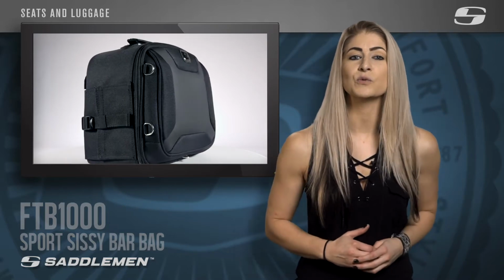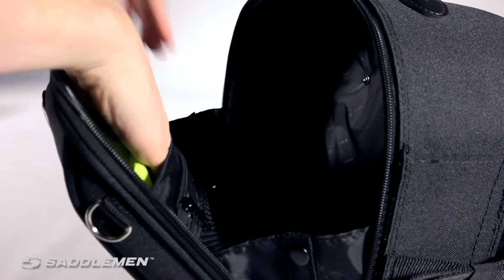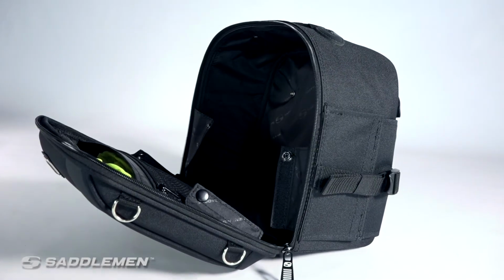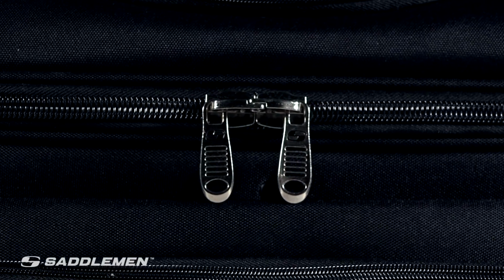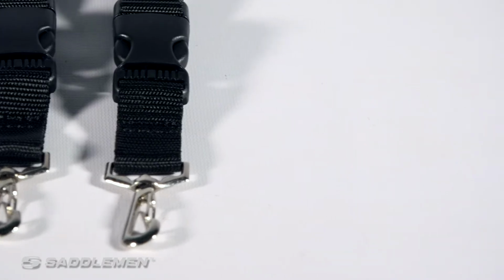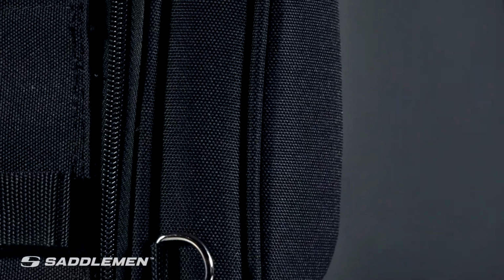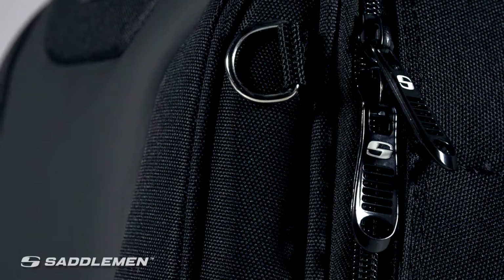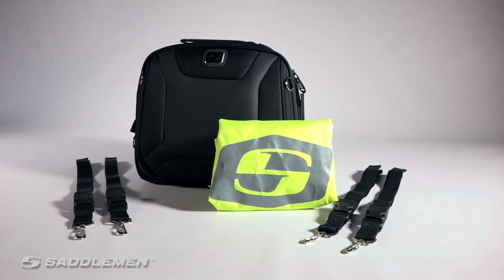FTB1000 Sport Sissy Bar Bag // Product Overview // Saddlemen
A sharp collection of motorcycle luggage from Saddlemen; the FTB Line features a bold, yet sporty look with an array of vital features bundled with superb Construction and class-leading value.

Saddlemen Content Index
To see more Saddlemen Bags, Liners and Organizers follow the link to our Bag Overviews section

To see more Saddlemen Seats follow the link to our Seat Overviews section

Thanks to Saddlemen’s universal mounting system the FTB1000 Sport Sissy Bar Bag is easily installed on just about any back seat of any motorcycle. Saddlemen’s wide variety of rack and trunk mounted bags are easy to mount and highly regarded as the motorcycle luggage that sets the bar when it comes to quality and functionality. If you’re in need of a new rack or trunk mounted bag, then the Saddlemen FTB1000 Sport Sissy Bar Bag is for you.

Included is a High Viz rain cover that can be quickly deployed to protect your belongings and improve your visibility on the road. The rain cover goes over your bag and cinches closed with an adjustable drawstring. And when the weather brightens up again, it can be easily hidden away. The main cargo compartment flap opens fully with solid tethered sides for easy loading. Once inside the bag you’ll notice the internal mesh storage compartments that secures cargo while keeping it visible. Integrated, side mount beverage holders on the FTB1000 bag adjust to the bottle’s size and then fold down smooth when not in use.

All the exterior zippers are equipped with Saddlemen’s unique self healing zipper system which includes chrome sliders attached to large pull tabs making it easy for quick loading and unloading of your gear.  You will also notice the holes located in the end of each pull tab allowing them to be used in conjunction with a travel lock for added security.

Multiple mounting rings around the bag overcome unique mounting challenges. The adjustable mounting sleeve adapts to the shape and width of your bike’s sissy bar. And the four fully adjustable, high strength nylon webbing hold-down straps supplied, allow you to mount the bag easily even if your rear rack does not have a sissy bar. Or it can be used with Saddlemen’s Versa Mount System to mount directly to a seat; which does not require a sissy bar or backrest. The semi-rigid luggage shell maintains its shape regardless of cargo load, yet is lightweight to reduce the impact on your motorcycle. Rugged 1200-denier SaddleTuff TM fabric combined with Matte finsh accent panels and stylish black-chrome emblems. Strong, nylon meshing zipper teeth with chrome sliders equipped with large pull tabs allow for easy use with a gloved hand.

The FTB1000 Sport Sissy Bar Bag will keep your cargo safe and dry while improving the look of your cruiser, you can pick one up for around that $97 mark. Saddlemen’s FTB1000 Sport Sissy Bar Bags offer a stylish design with exclusive features that you won’t find anywhere else.

If you want to learn more simply call, email or direct message us and one of our friendly and knowledgeable product specialist will assist you in selecting the perfect Saddlemen luggage for your next ride.